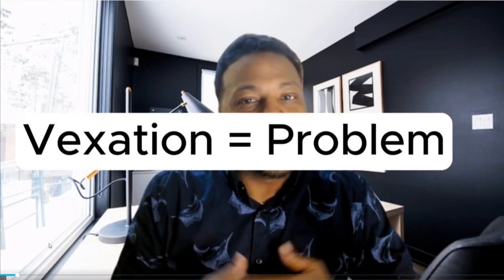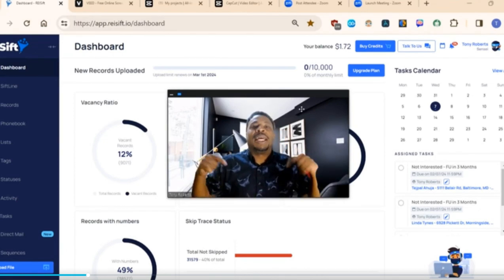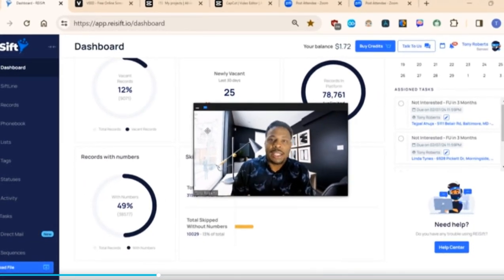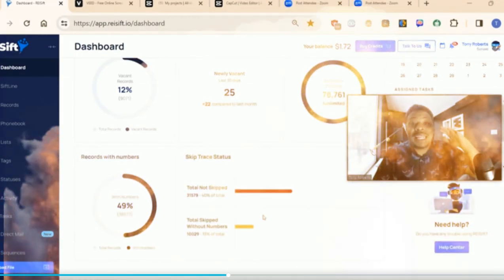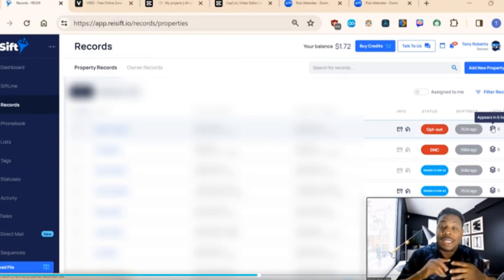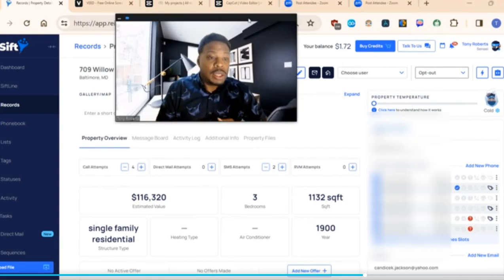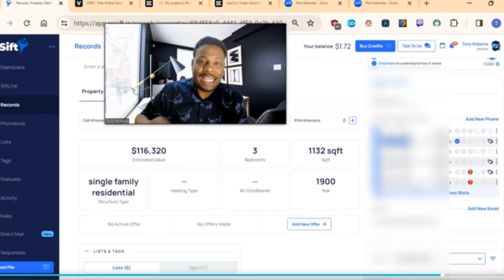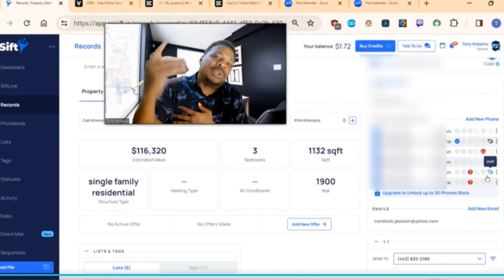Stacking Real Estate Lists to Stack Cash w/ ReiSift (30 DAYS TO WIN)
Unleash the power of Reisift and supercharge your list stacking! Looking to save bucks, earn big, and do it quickly? Then Reisift is your secret potion.   Get ReiSift and a FREE Set up session using this

Or if you want a Business in a Box Full Set up lets talk about what YOU need for YOUR business

FREE BONUSES!!

New to Wholesaling?  Download this FREE Guide on How to buy homes with NO MONEY DOWN!

What do say when you get them on the phone?  Practice this Script, Download this FREE Cold Calling Script

Grab the Best Software for pulling up to 10,000 leads per month.

How to send or set up your Text Blast EVERYTIME.

PAID BONUSES!!

ZAPIER: Get 50,000 tasks instead of paying $400 - $500 dollars get all those tasks for $90

MY customized system with prebuilt workflows, fields, and free leads monthly